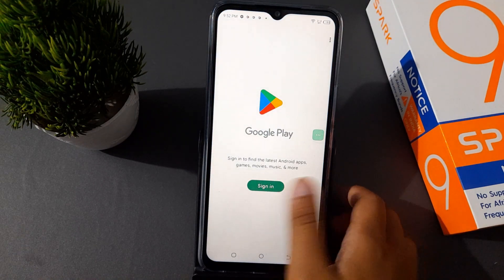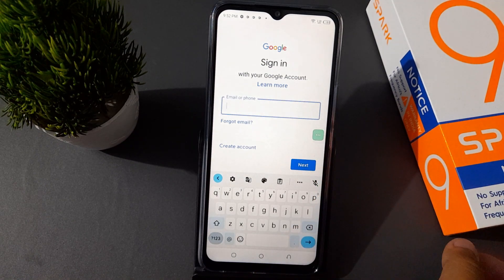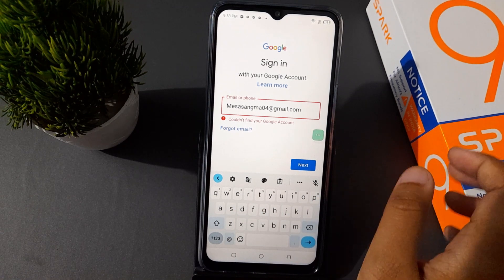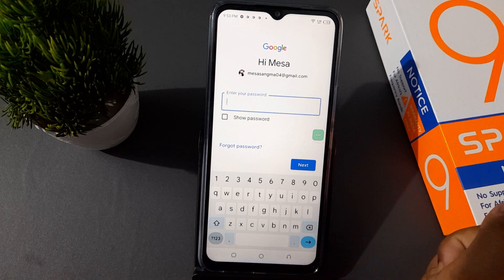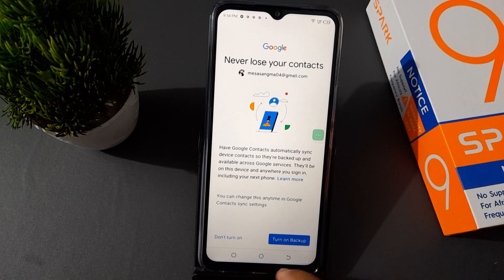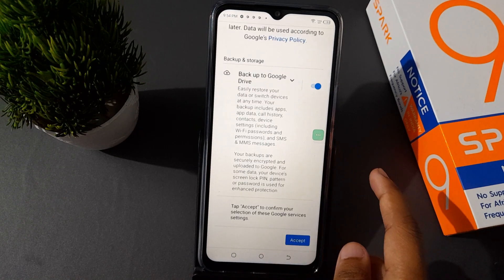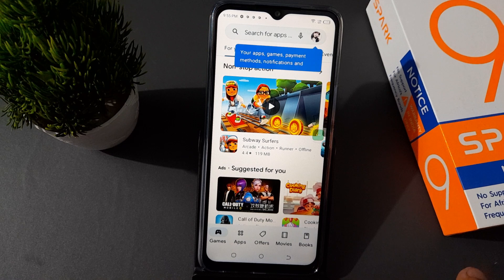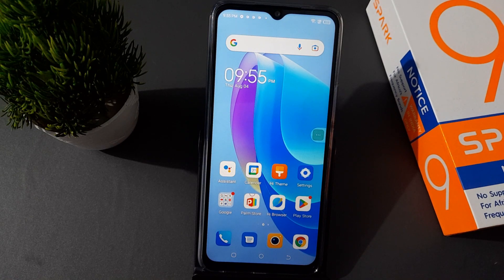tecno spark go 2024 login on playstore || How you can login Google id, How to gmail login tecno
Best powerful CPU under 10k

60-Inch Tripod with Bag

7 Socket 6A Extension Board